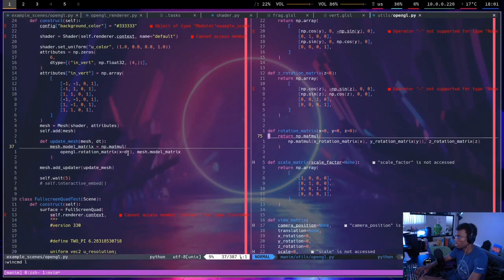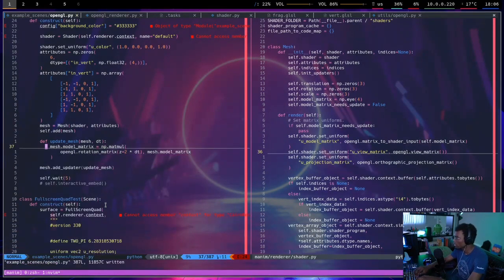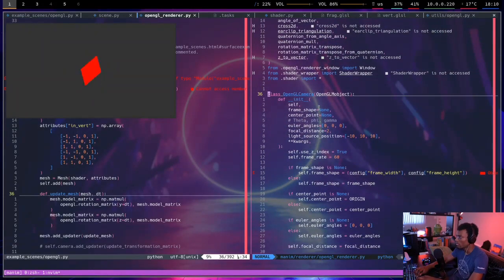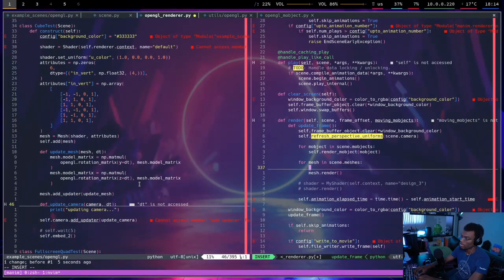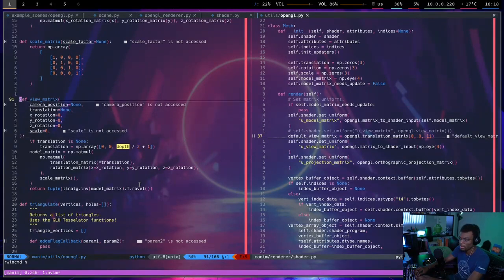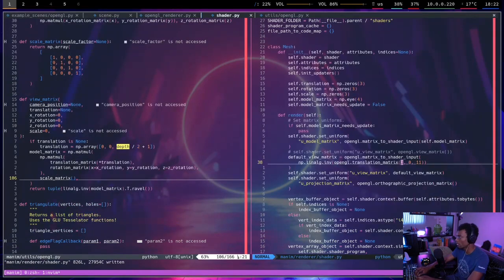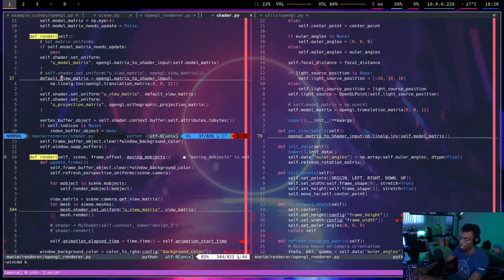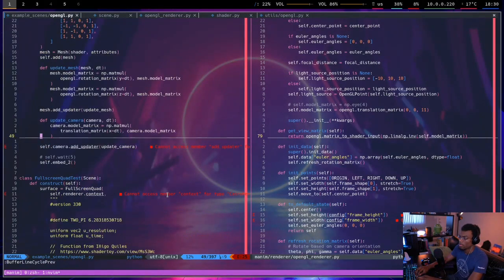Riding the quaternion strugglebus (Part 1)